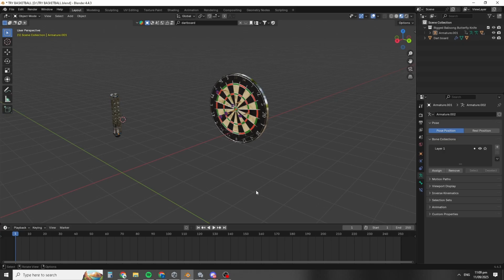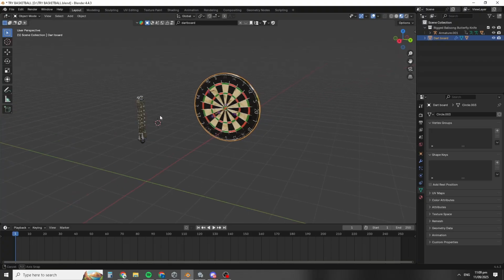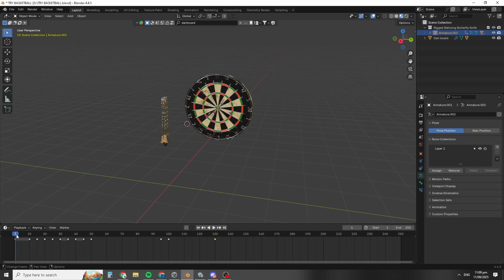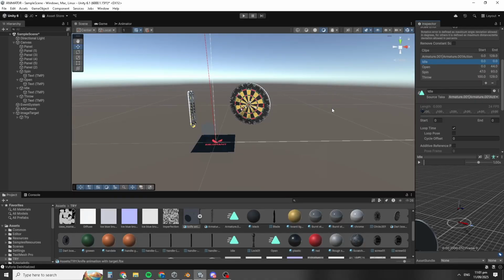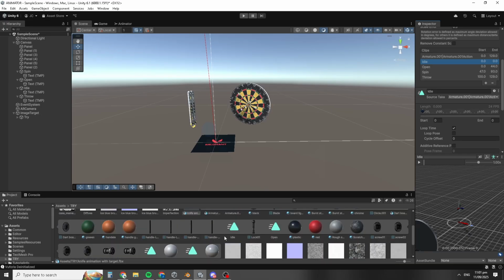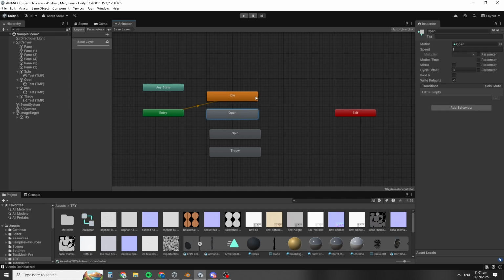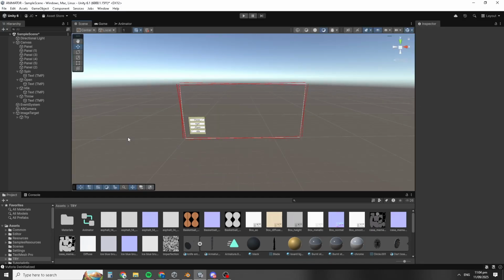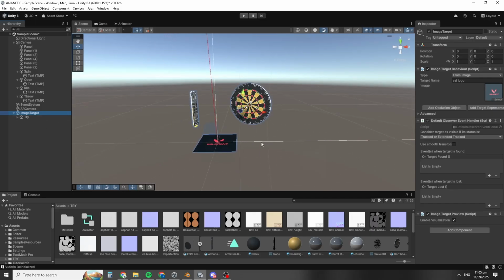VIDEO DEMO LAB 4.1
Made by Justyn Carreon